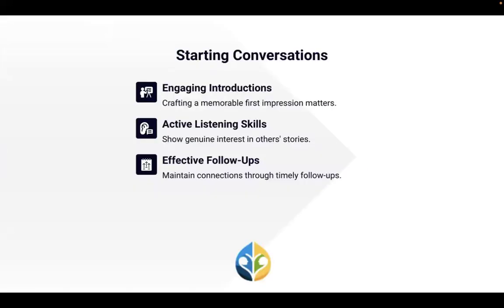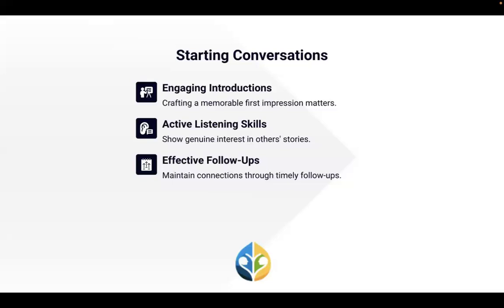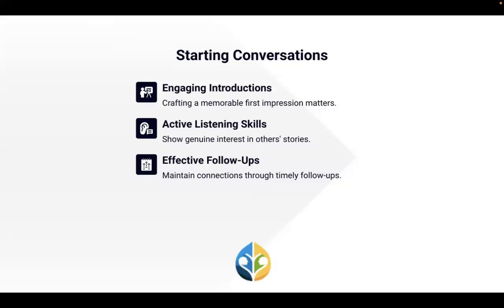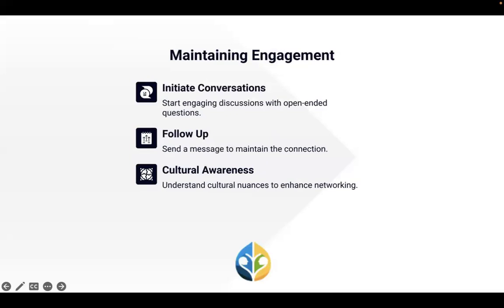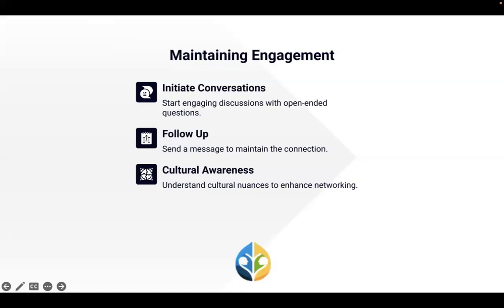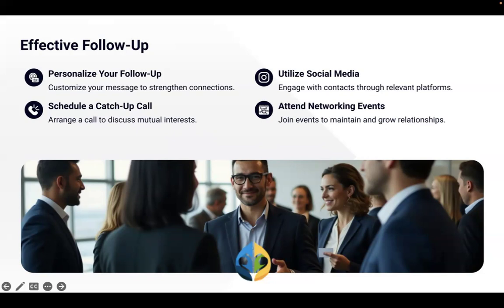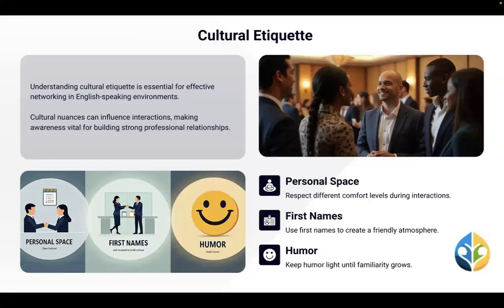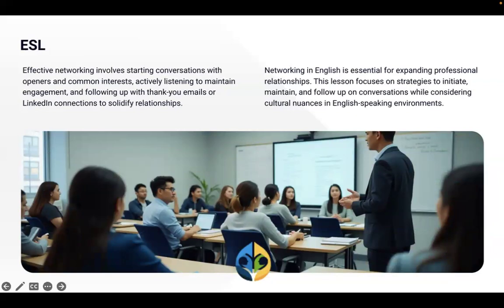Master NETWORKING in English with These Essential Strategies!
Want to take your networking skills to the next level and make powerful connections in English? This video lesson is for you! Learn the essential strategies to master networking, maximize networking growth, and boost your communication skills. From practical networking tips to proven methods, we'll show you how to build meaningful relationships and achieve your goals.

Whether you're looking to advance your career or expand your professional network, These expert techniques will help you navigate any networking situation confidently and efficiently. It's time to put your business English and ESL skills to work. So, unlock your full networking potential and watch your professional network thrive!

00:00 The Facts
01:04 Fundamentals
06:29 Culture
10:37 Conclusion